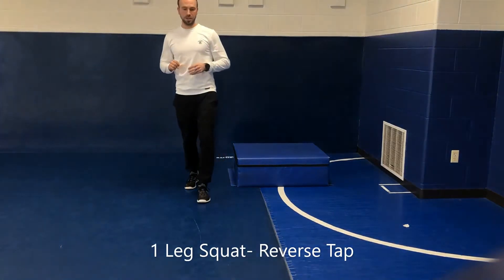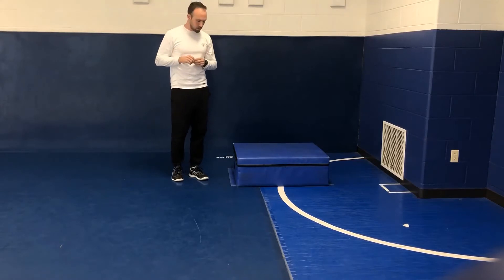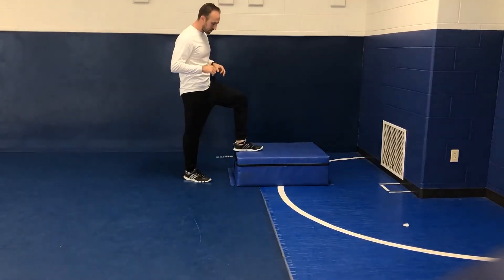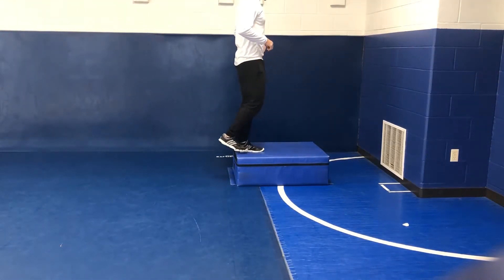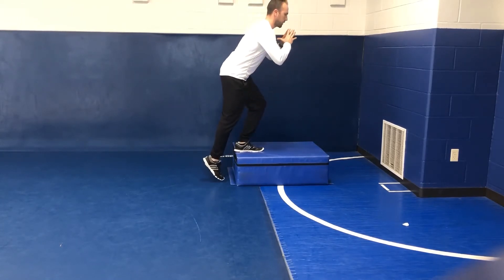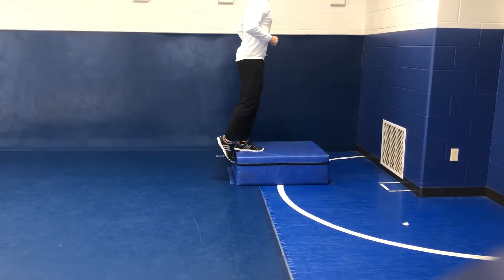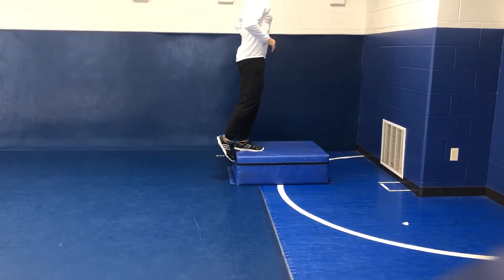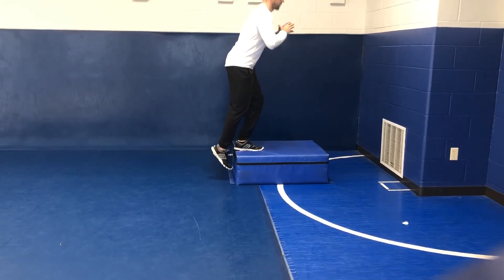1 Leg Squat- Reverse Tap